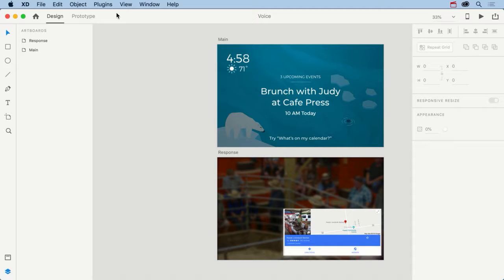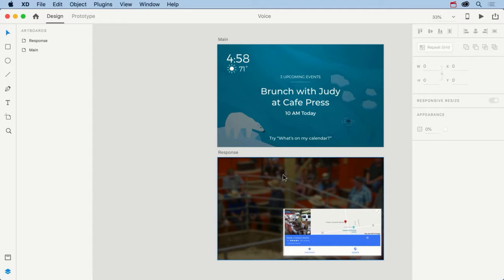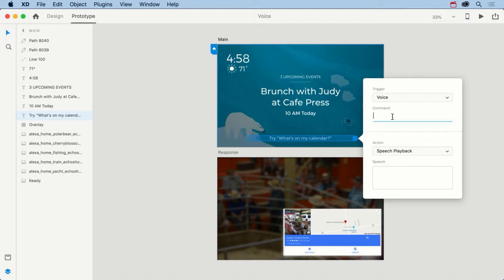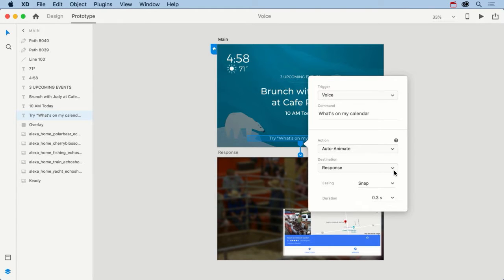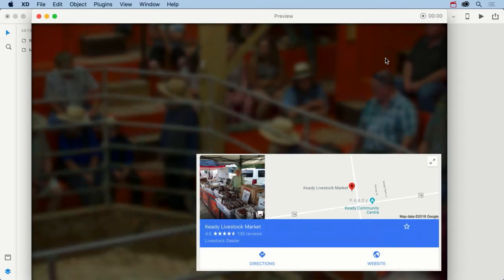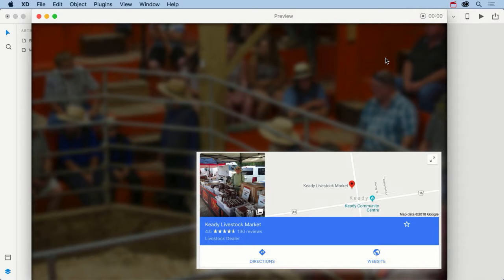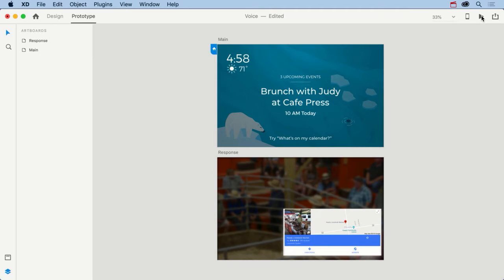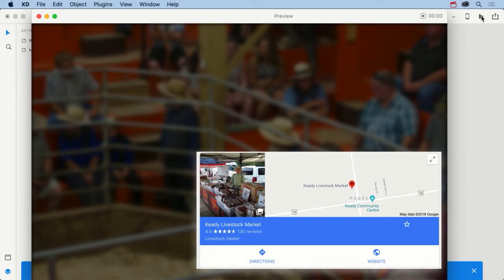The fundamentals of using Voice Interactions in Adobe Experience Design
The fundamentals of using the new Voice Interactions feature of Adobe Experience Design.